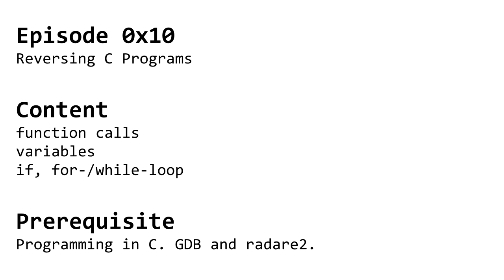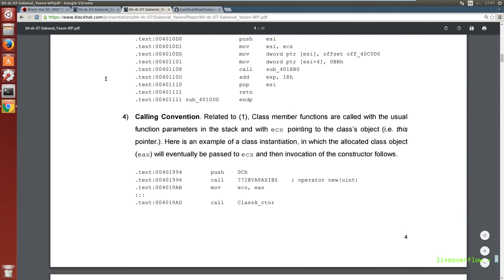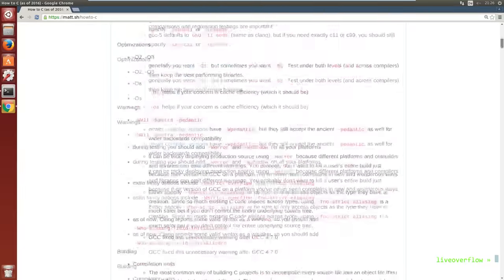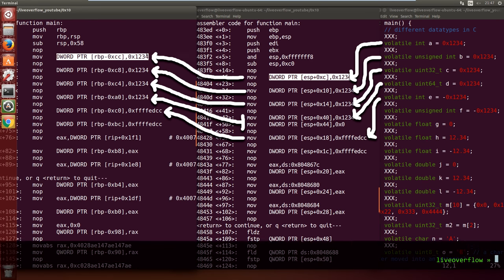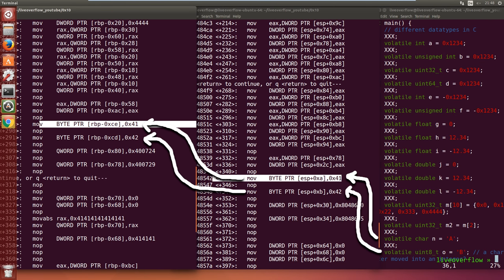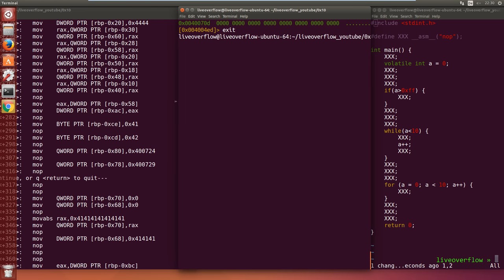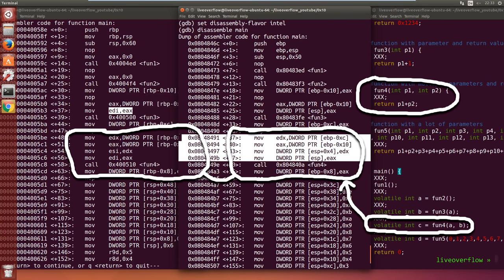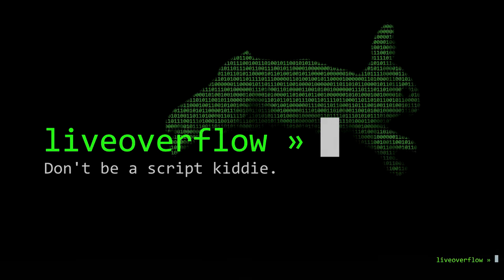Reverse engineering C programs (64bit vs 32bit) - bin 0x10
Learning how to reverse engineering programs written in C. We do this by comparing x64 and x32 compiled programs.

-=[ ❤️ Support ]=-

-=[ 🐕 Social ]=-

-=[ 📄 P.S. ]=-